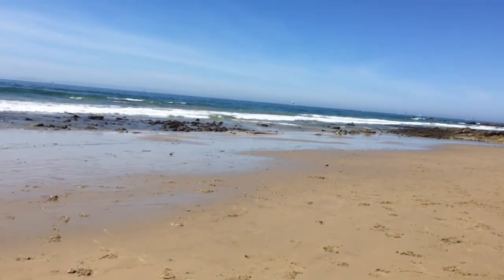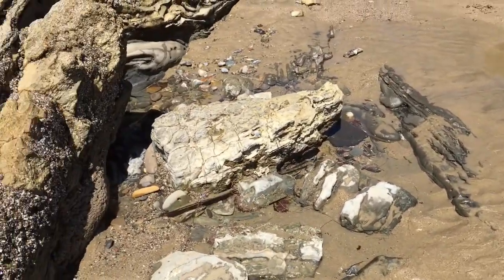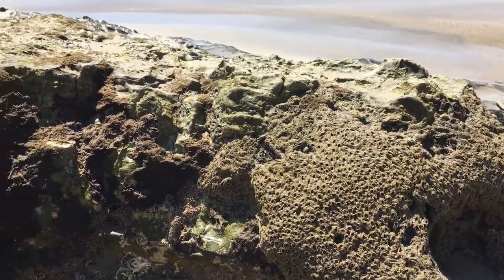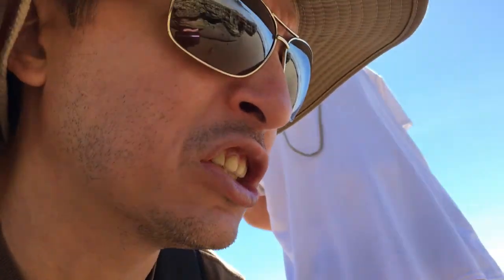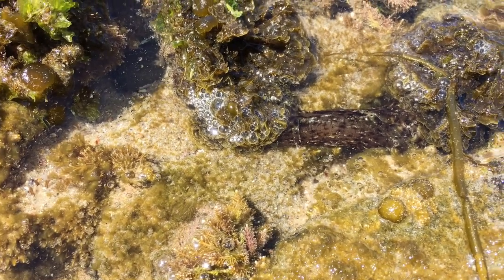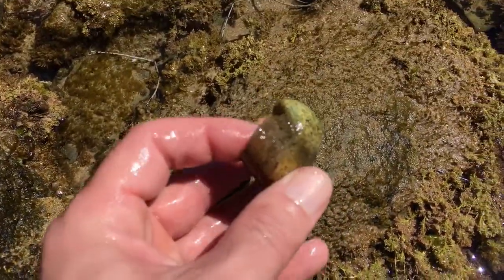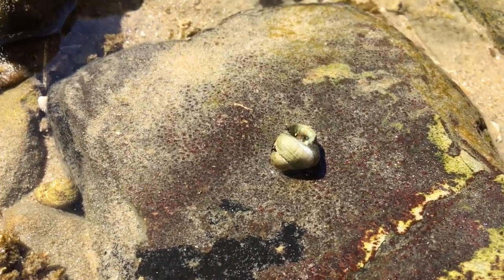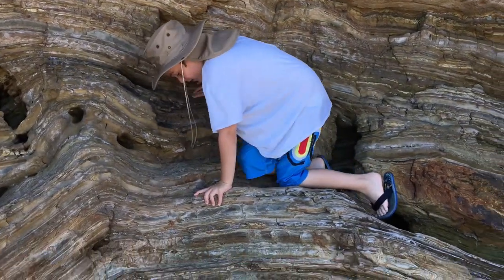Sea Hares and Sand Castle Worm Structures At The Tide Pools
Clips of our first outing of the season to Crystal Cove Tide Pools in Corona Del Mar! Saw some amazing sea life and got some awesome underwater footage with the Faux Pro. Baby sea hares, anemones, crabs and discovered a whole new creature/structure - San Castle Worms.

Great day!!